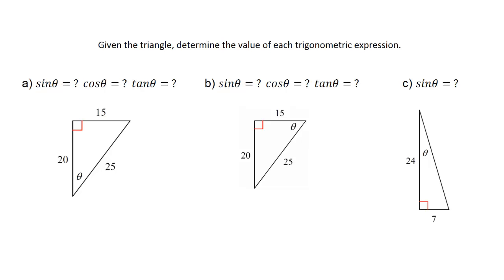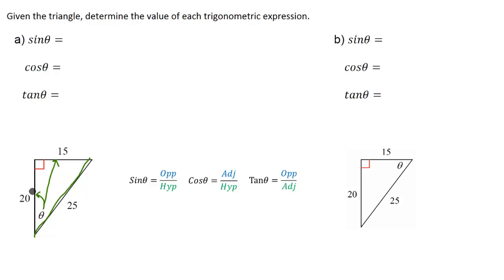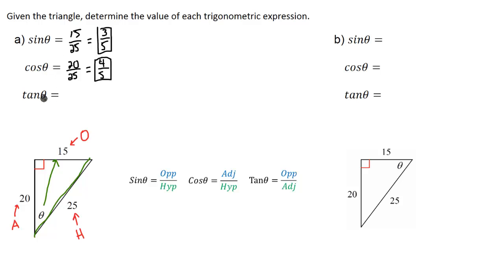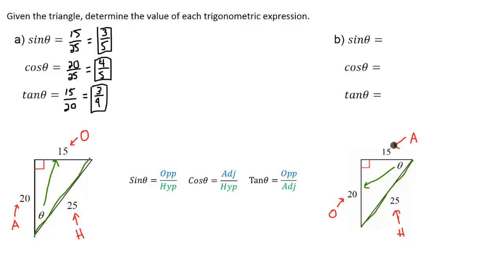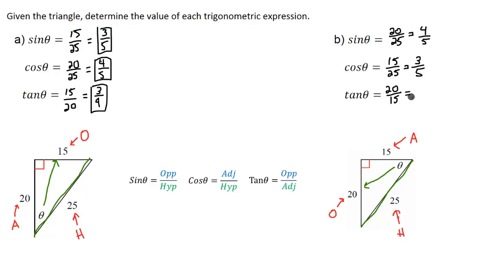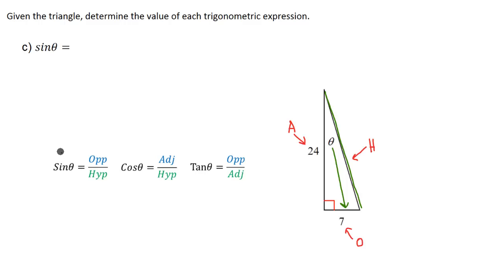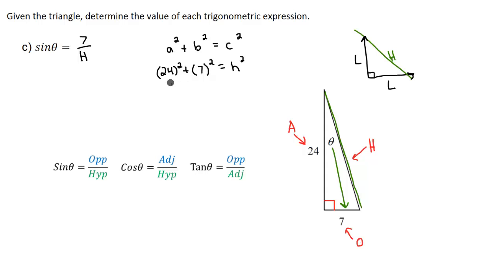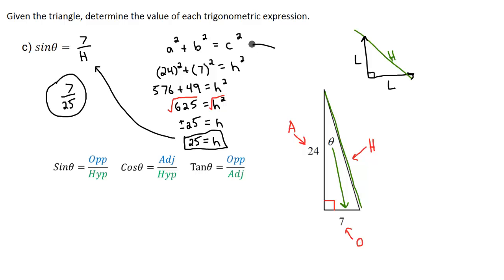Trigonometric Ratios - Example 1